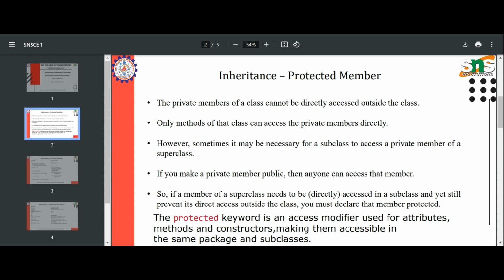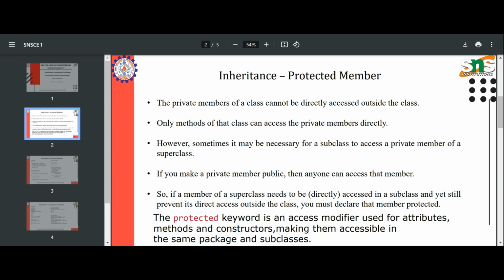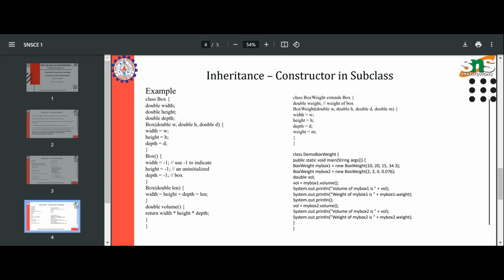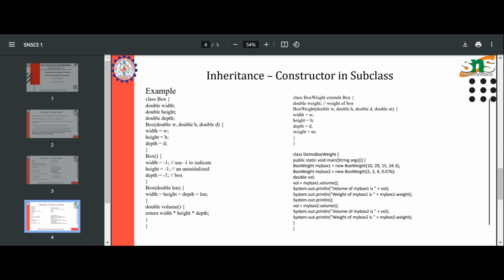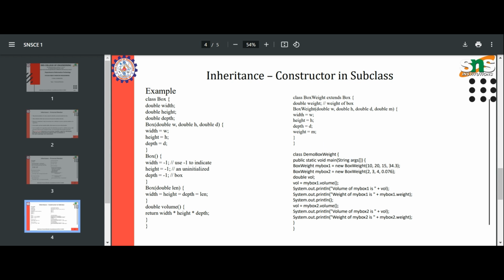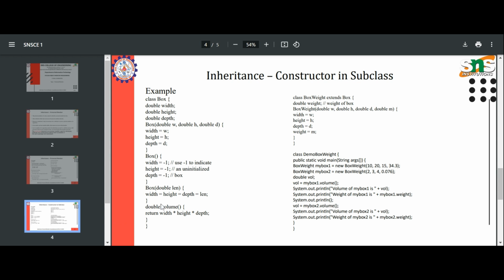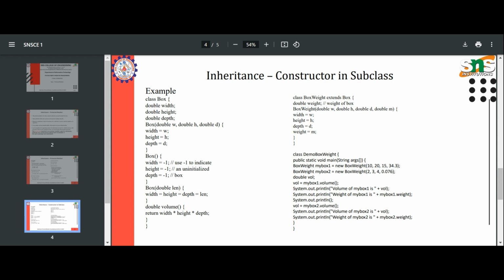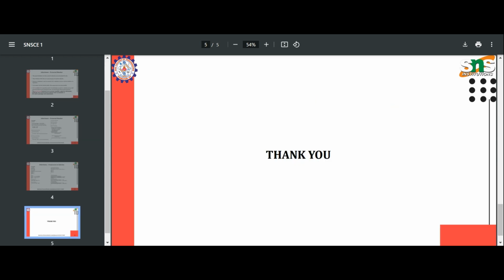Protected in Java|R K Jeyauthmigha|SNS Institutions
This video Lecture explains Protected access modifier in Java.